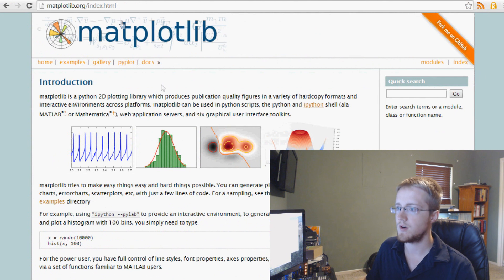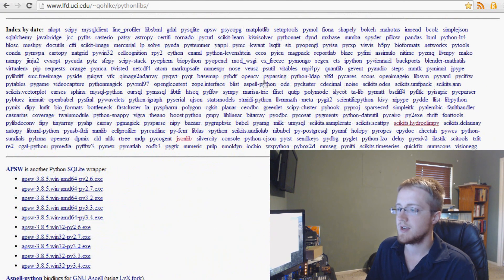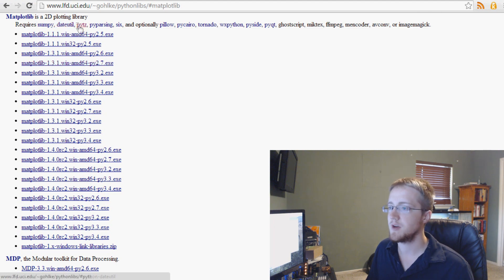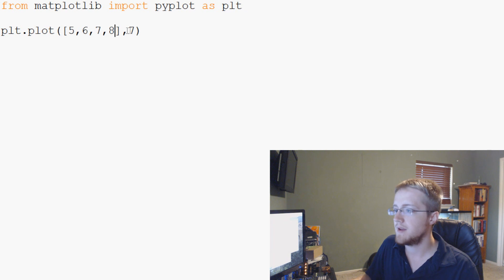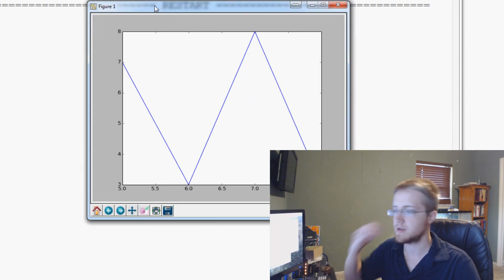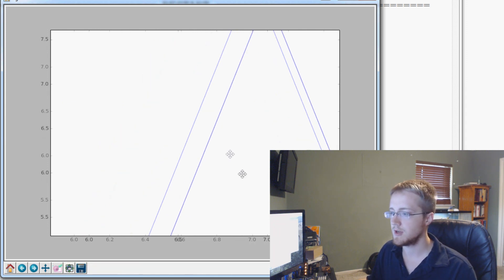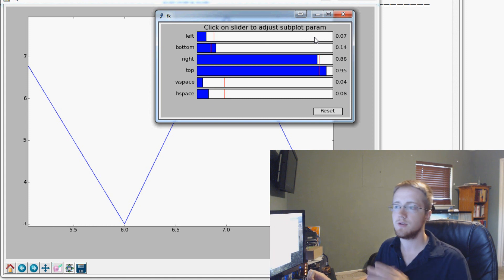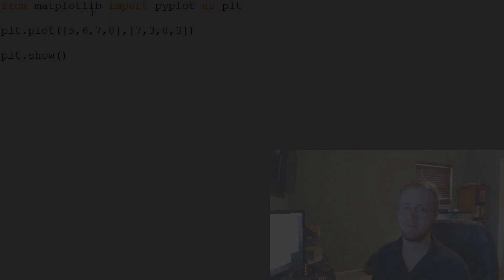Python 3 Programming Tutorial - Matplotlib Graphing Intro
In this Python 3 basics video, we cover the intro of the Matplotlib module. Matplotlib is one of the most, if not the most, popular graphing modules for Python. Here we show how you get it, install it, and put up a basic plot example.